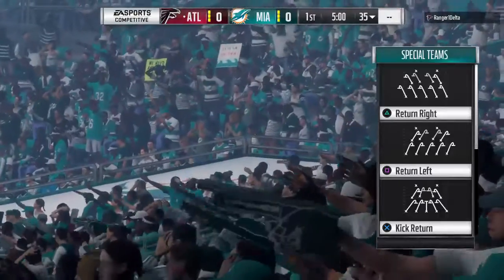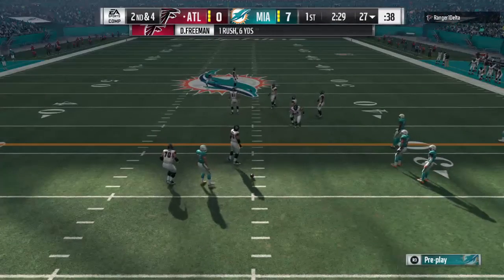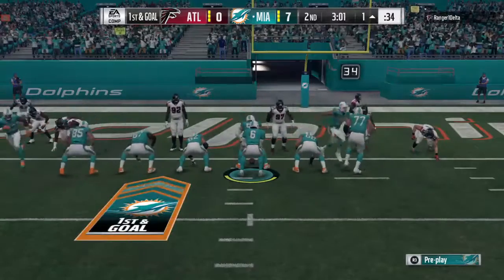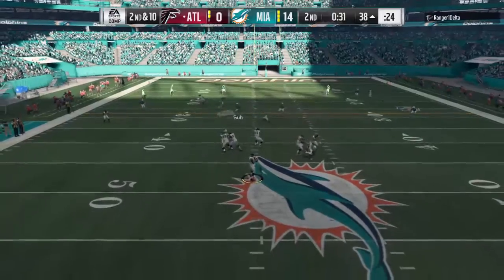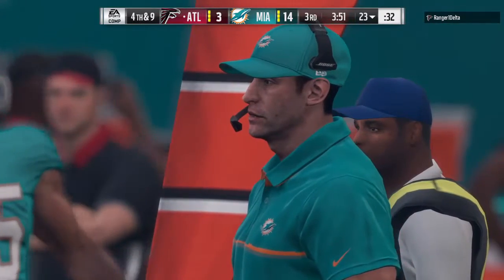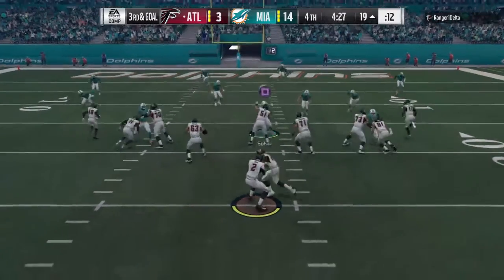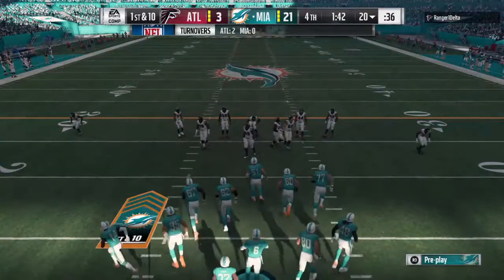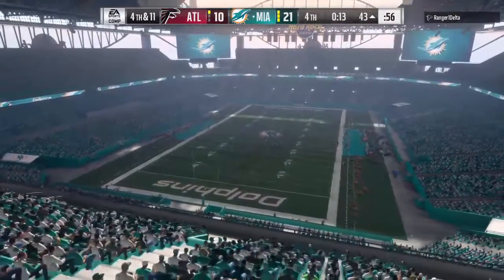jaycazzz's Live PS4 Broadcast